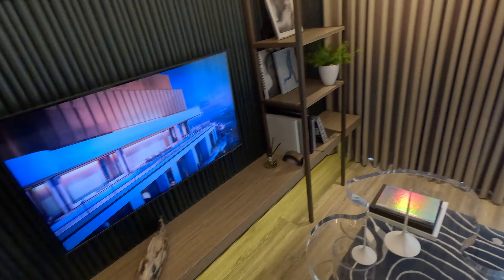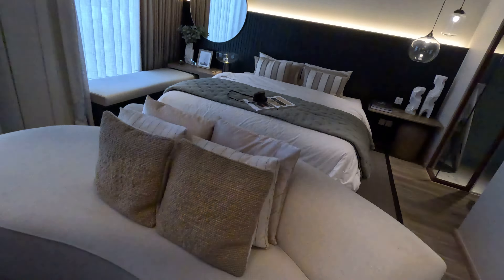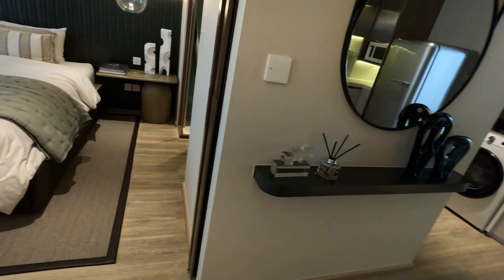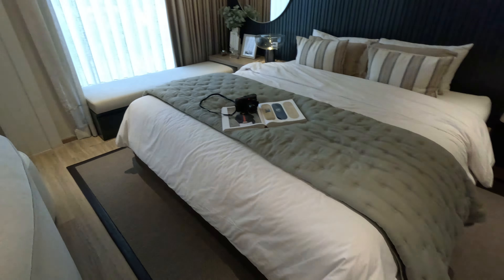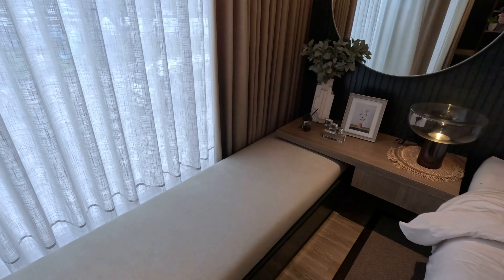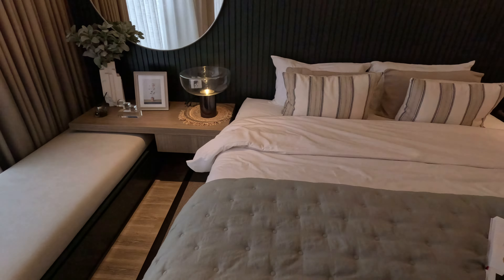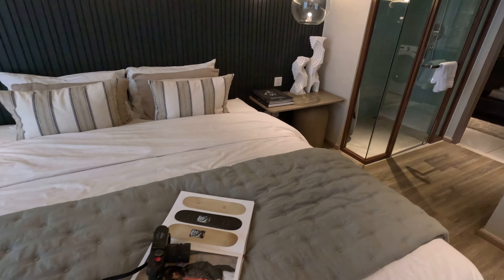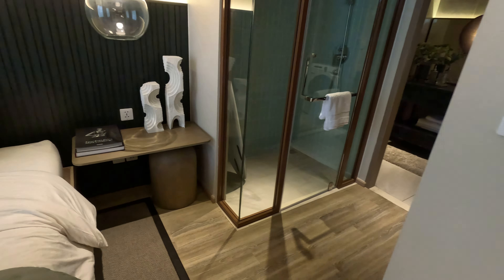AROM JOMTIEN SHOWROOM NOV 2023.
very flash not cheap but quality and location so close to beach here ,have pool villa at bottom also.